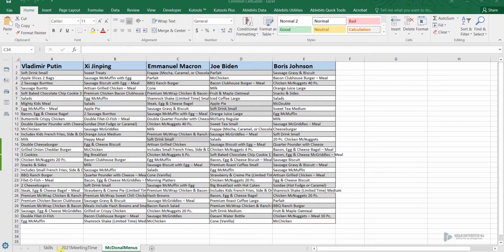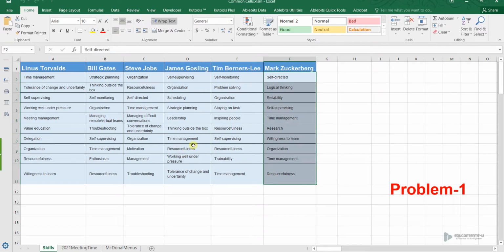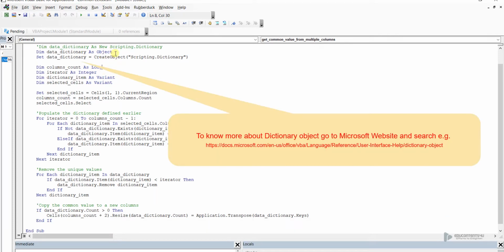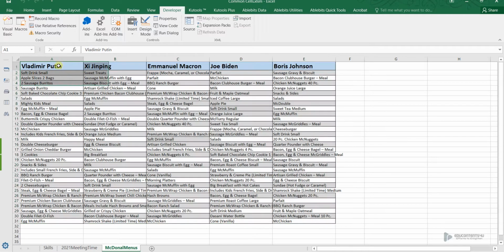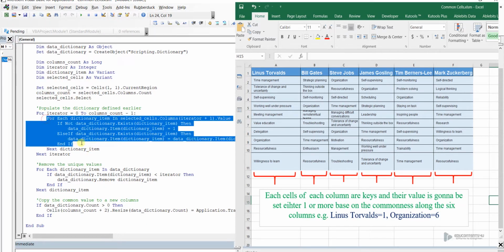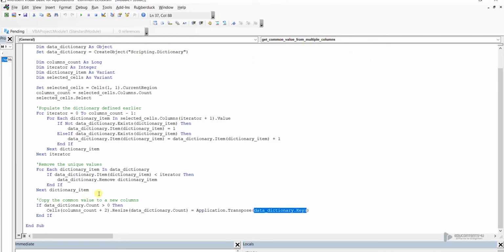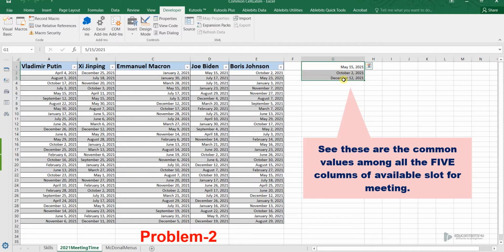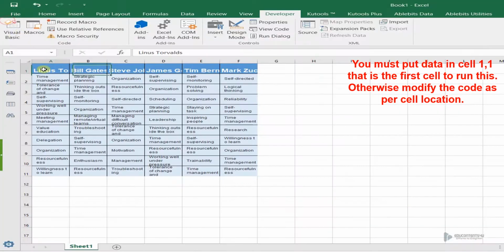Find Duplicates Across Multiple Columns in Excel (Fast & Easy)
Learn how to find common values and duplicates across multiple columns in Microsoft Excel - fast and accurately. Perfect for cleaning lists, comparing datasets, and pulling repeated entries into one column. Beginner-friendly, step by step.

Chapters:
0:00 Intro
0:26 Problem 1 to solve
1:05 Problem 2 to solve
1:57 Problem 3 to solve
2:39 The function we use to solve them
7:16 Solution to Problem 3
8:09 Solution to Problem 2
8:55 Solution to Problem 1
9:16 Recap